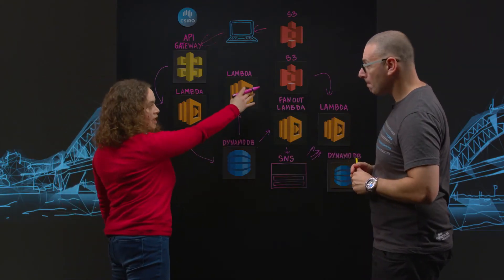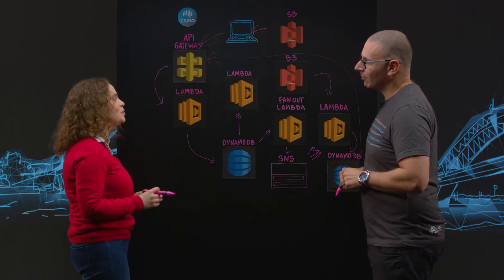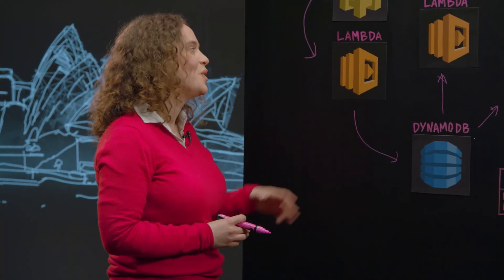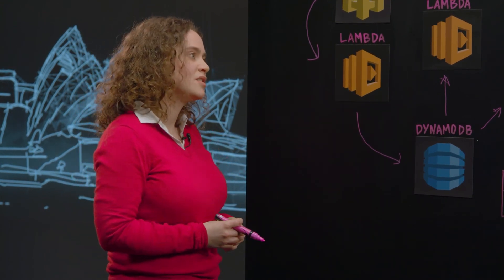CSIRO: Using Serverless Computing to Help Genome Research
How can serverless computing be used to tackle the challenge of processing genomes at scale to help cancer research? CSIRO has created a workflow that is fast, scalable and efficient to help scientists find answers faster and on-demand.

Host: Simon Elisha
Speaker: Dr. Denis Bauer, Team leader Transformational Bioinformatics